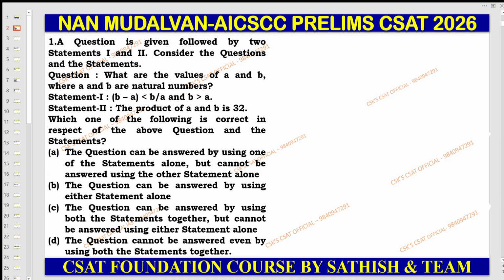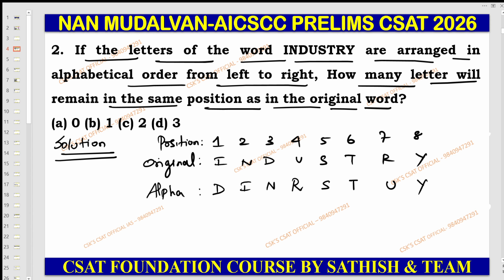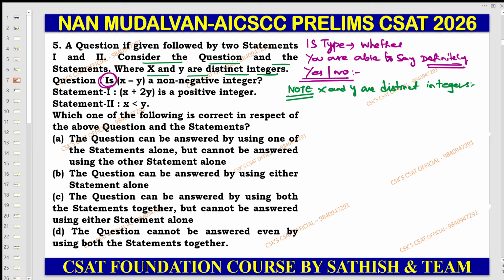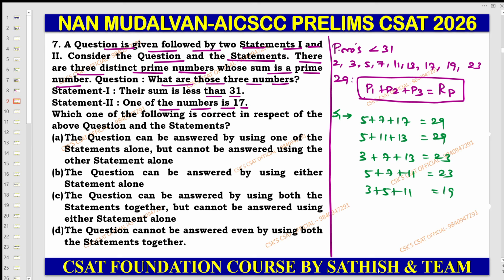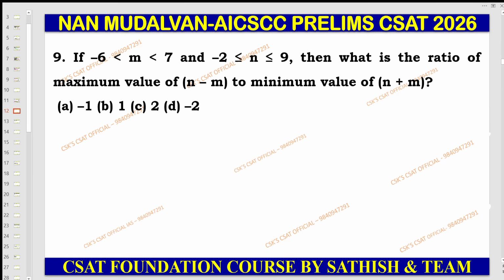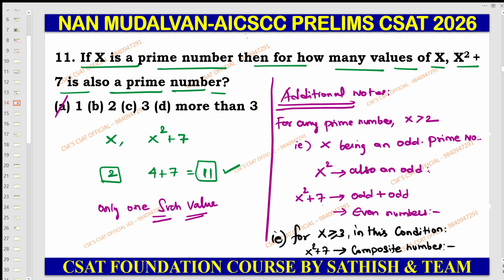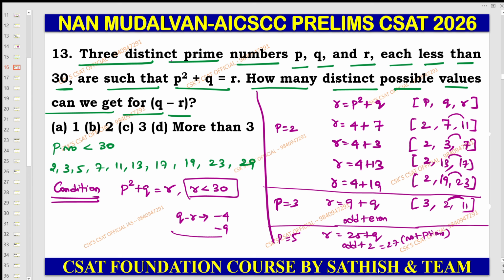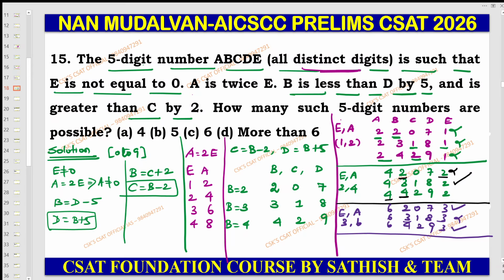CSAT TEST 01 SOLUTION DISCUSSIONS| NAAN MUDALAVAN|AICSCC 2026|PART-1